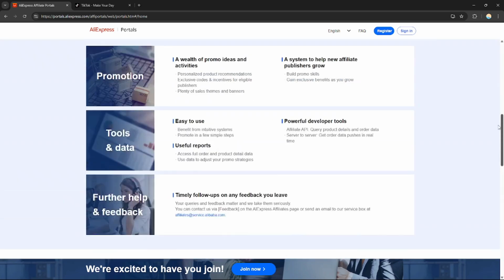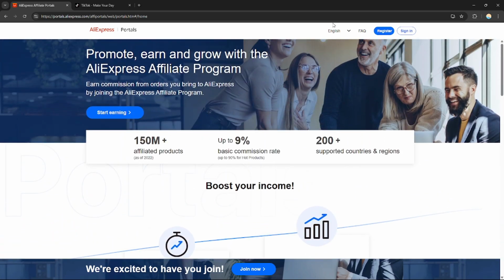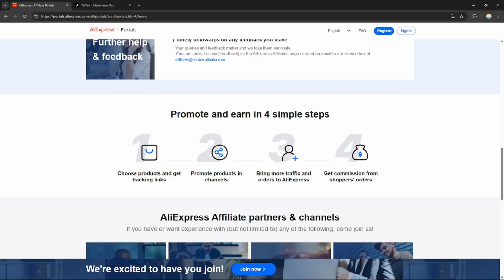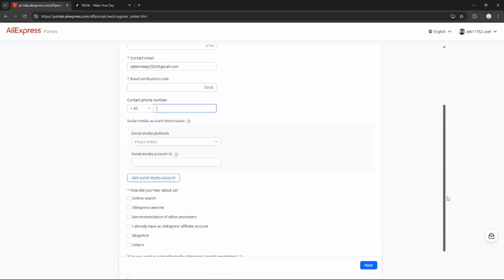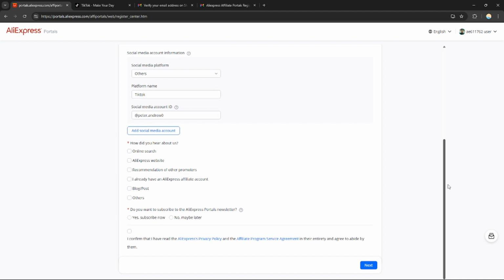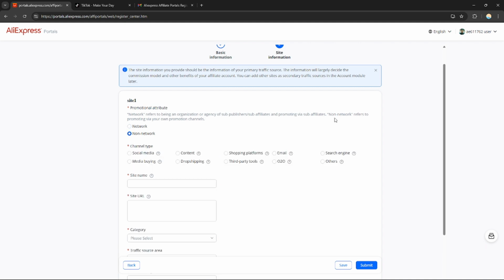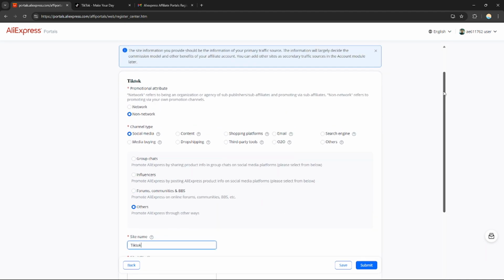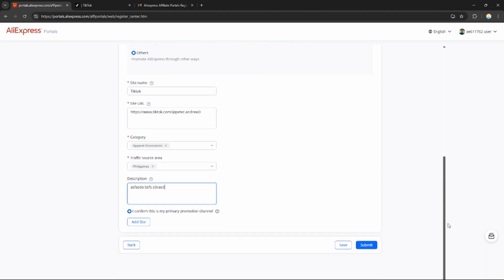How to Promote AliExpress Affiliate Product on TikTok (2026) – Easy Tutorial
In this tutorial we have shown Boost your earnings by effectively promoting AliExpress affiliate products on TikTok. Discover content strategies, trending challenges, optimizing hashtags, and analytics tips to enhance reach and conversions rapidly.